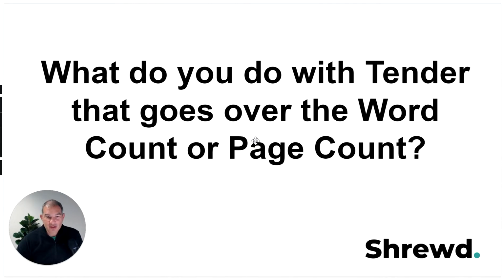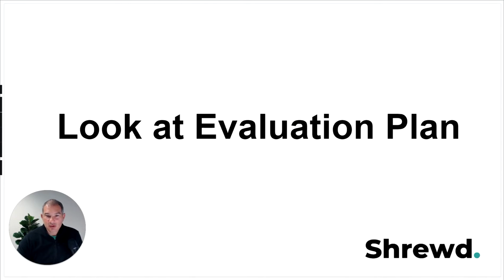Tender has gone over the word limit or page limit - what do we do, can we evaluate the tender?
In this video we discuss what you should do when you have specified in your request for tender a maximum page limit or maximum word limit and you have received a tender that has gone over that page limit or word limit.

What should you do? Discard the whole thing? Watch this video to find out more!

What do we do? Shrewd provides:
1. commercially astute support so that the Commonwealth can succesfully deliver value for money projects; and
2. an online training platform to help professionals transition to being able to assist the Commonwealth (we can train you on how to become one 'Shrewd operator')!